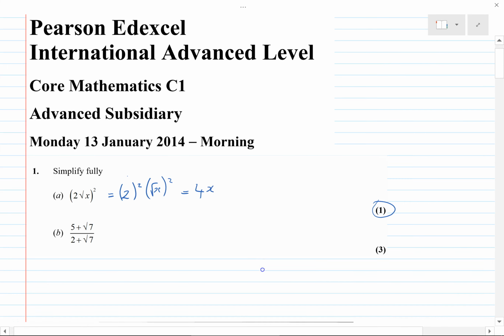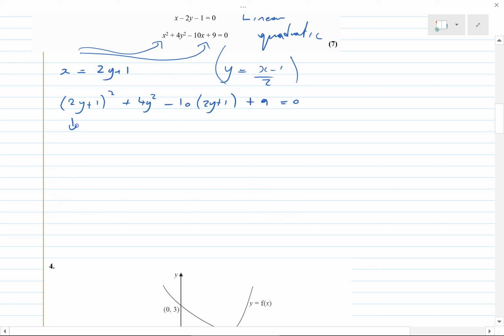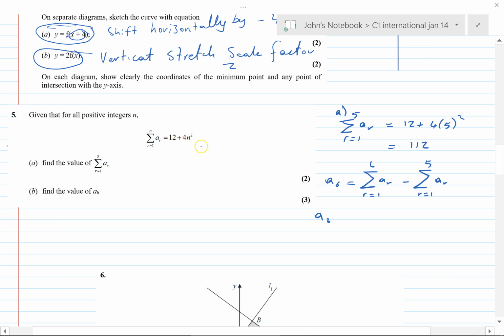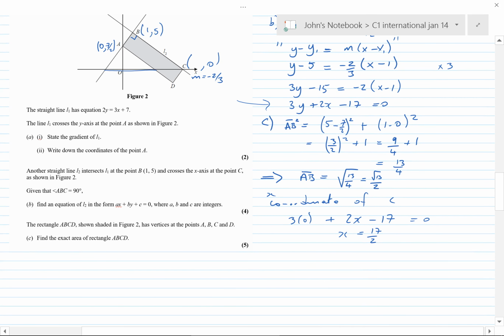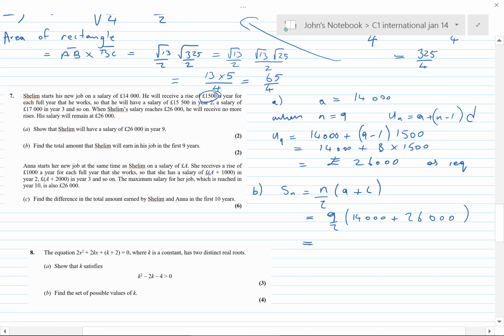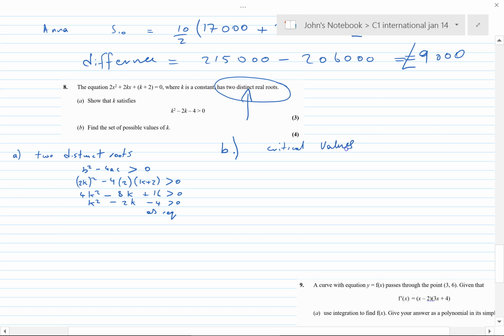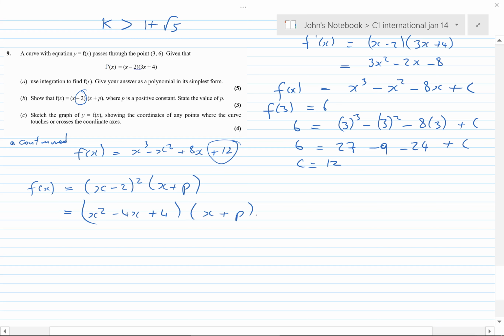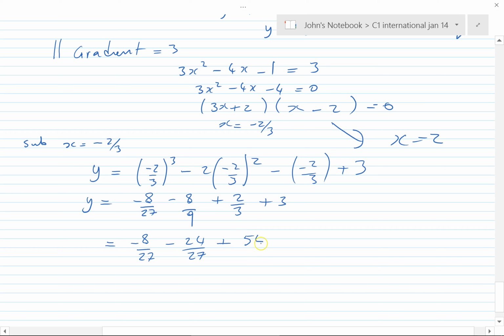C1 Edexcel International Jan 2014